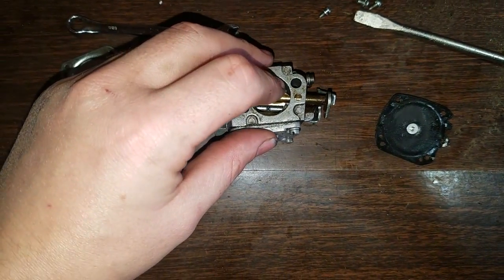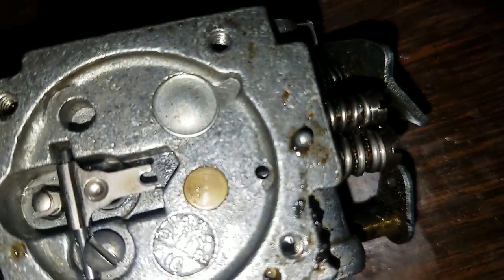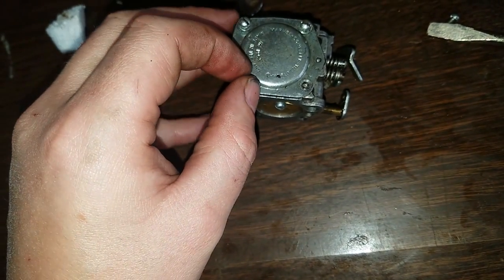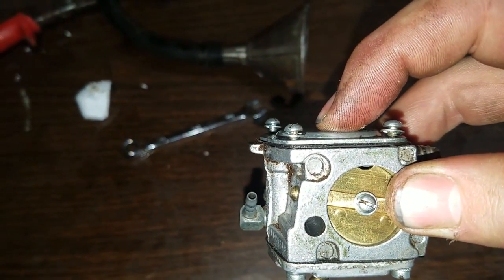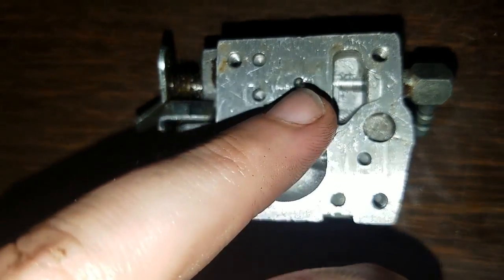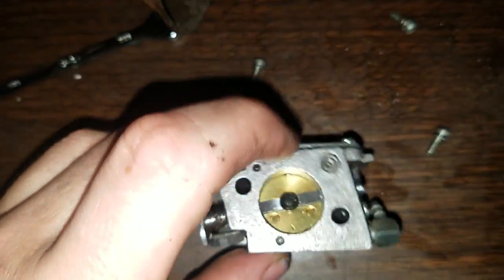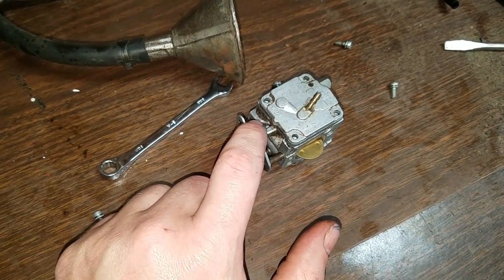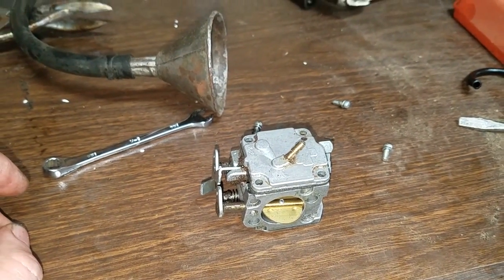checking out the carb from a stihl 041 farm boss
checking out the carb on a stihl 041 farm boss that had been sitting for 20 years.